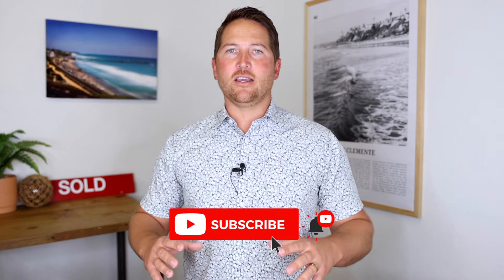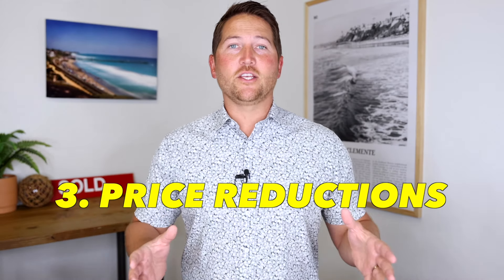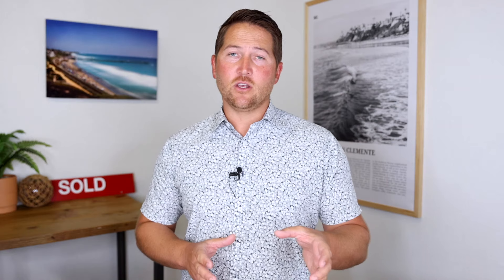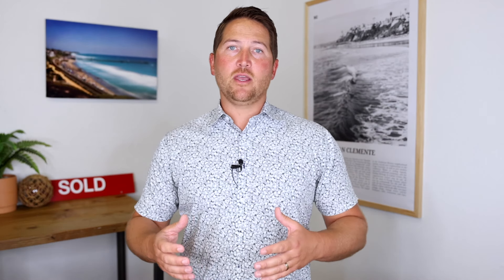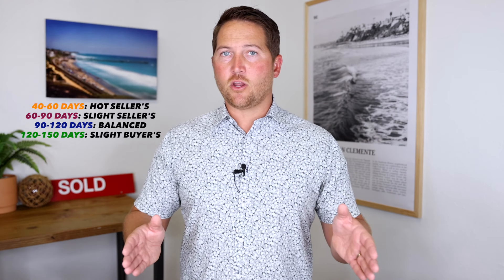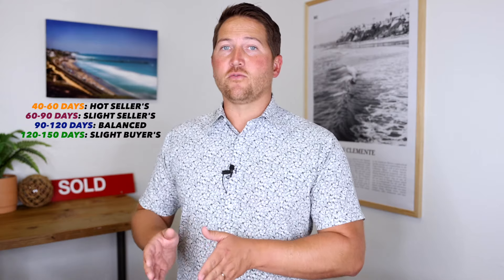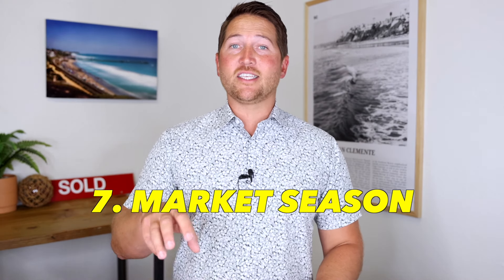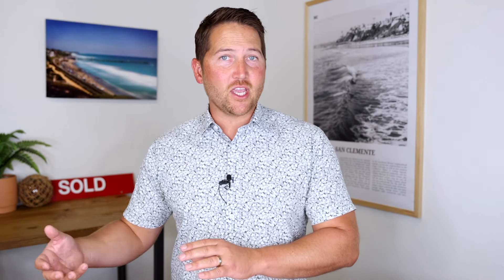More Homes Coming to the Market Soon? | July 2023 San Clemente Housing Market Update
The summer housing market is quickly coming to an end. With one month left, will there be more homes coming to the market? Let’s look at how the last month of activity has stacked up so far.

1. Demand, the number of pending sales over the month prior, is nearly the same as last month with roughly 1,600 homes in escrow throughout Orange County.

2. Active inventory right now in San Clemente (as of July 25th) sits at 105 active or coming soon listings. Over the last seven days, there have been 11 new listings and five additional listings that fell out of escrow and came back on the market.

3. Price reductions are a good indicator of how sellers are pricing their homes relative to how buyers feel about the market. Out of the 104 active listings on the market in San Clemente, there have been 20 price reductions in the last seven days. Of those 20 listings, one is a home in Cotton Point Estates that had a $1,000,000 price reduction, so that one was removed to not skew the numbers. The remaining 19 price reductions averaged out to $92,000 each.

4. Interest rates have continued to fluctuate all over the place. Currently, they're back up again at 6.875% for a conforming loan and 6.625% for nonconforming loans.

5. Closed sales over the last three months:
May – 52
June – 52
July (to date) – 37

6. Expected market time is the number of days it takes to sell a home between the time a sign goes in the ground to when it enters escrow. For homes priced between $1 million and $2 million, the current expected market time is about 41 days. Homes priced between $2 million and $4 million are currently going into escrow in roughly 80 days.

7. Selling seasons are important because real estate sells differently based on each unique season. We are currently at the tail end of the summer market when kids go back to school, people return home from vacations, and they focus on their work.

For sellers who are gearing up to list their home right now, realistic pricing is crucial because there's a little window left where you can fetch a good price and get good activity before the holiday season. If you price the home unrealistically, you may sit on the market and find yourself in the holiday season when activity really dwindles.

For buyers out there, it is important to look at interest rates. Talk with a good lender, see where your payment will be, and make sure if you have your eye on a property that you can lock in that interest rate.

My name is Ryan Schramm. I am a San Clemente real estate agent and broker/owner of Ryan Schramm Real Estate.

Ryan Schramm Ryan Schramm Real Estate